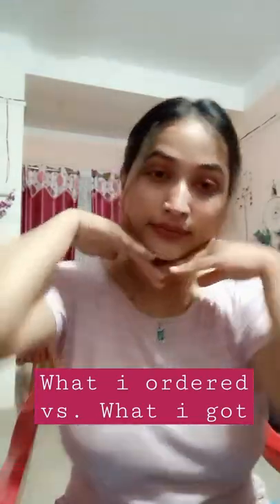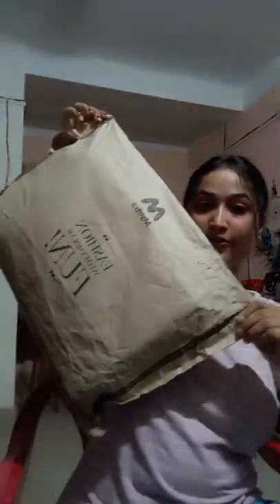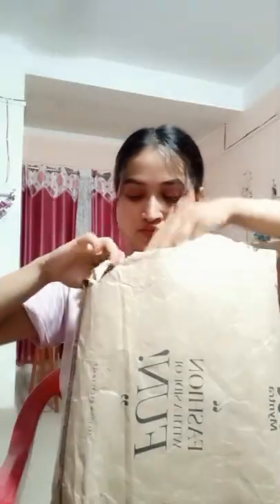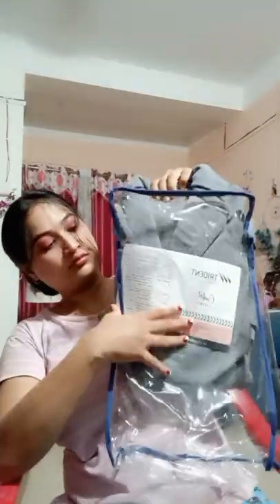What I ordered vs. what I got|| Luxury bathrobe